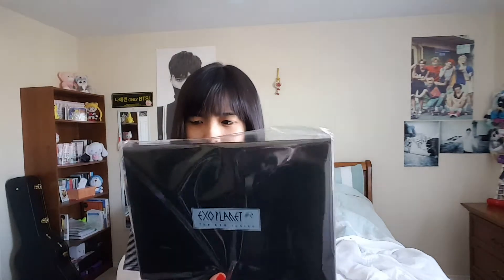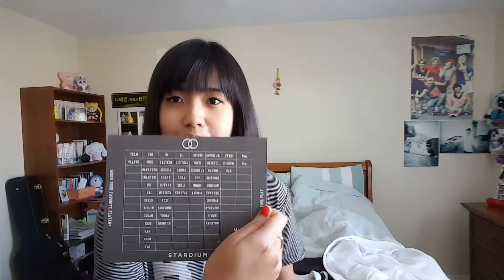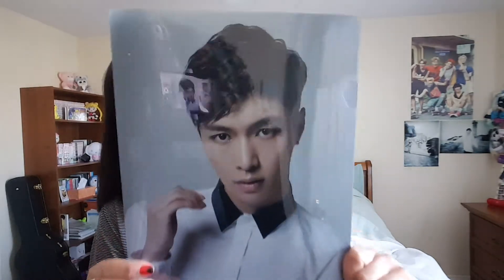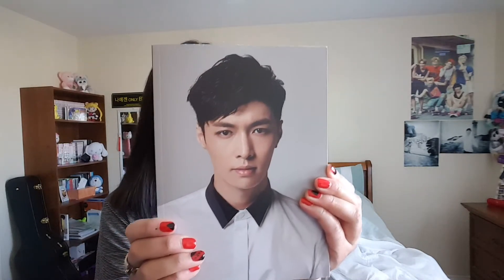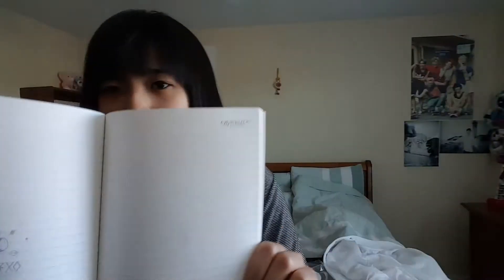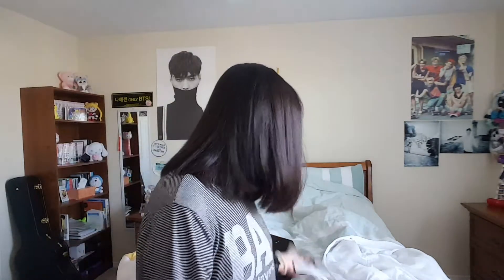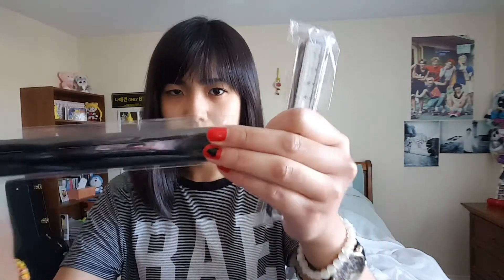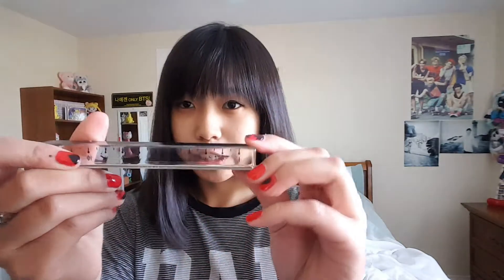[Unboxing] EXO PLANET 2 "THE EXO’LUXION" CONCERT - MEMORY KIT (Lay Ver.)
Hi everyone!
I'm so sorry it took me a while to upload all this.
School is finally coming to an end for this semester so everything is so crazy!
This is the last of it for the haul #3 I hope you enjoyed watching it as much as I enjoyed unboxing haha
Hopefully I will see you guys very soon!